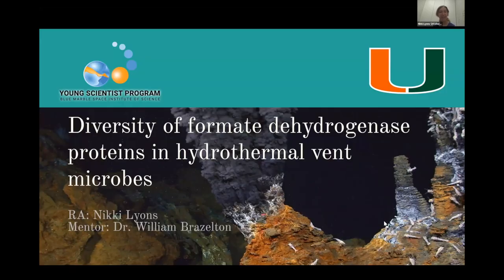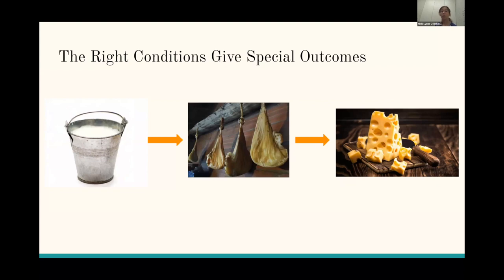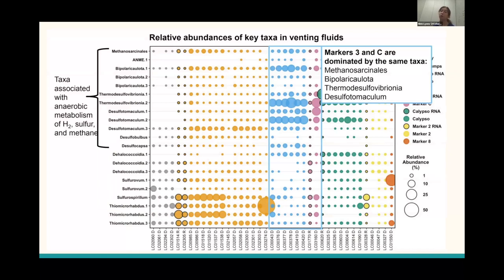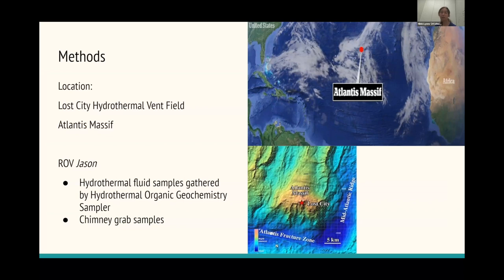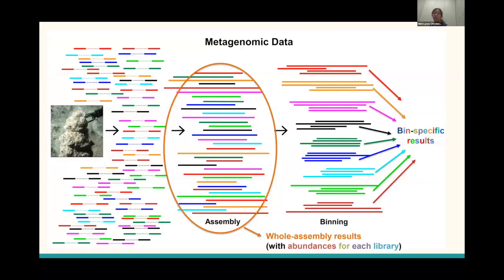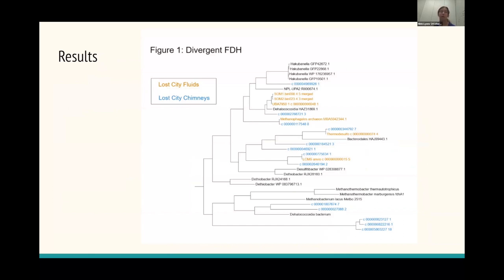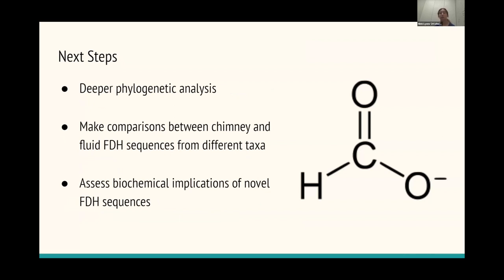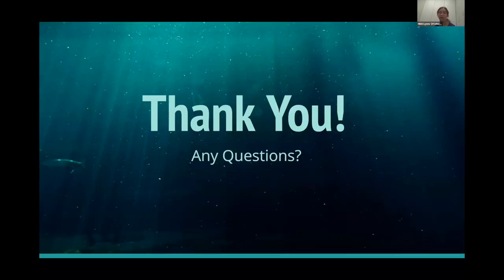YSP BlueSciCon 2023 — Nikki Lyons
Divergent Formate Dehydrogenase Proteins Driving Microbial Metabolism on the Lost City Hydrothermal Vents